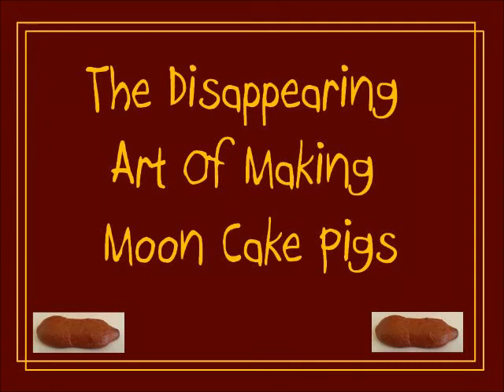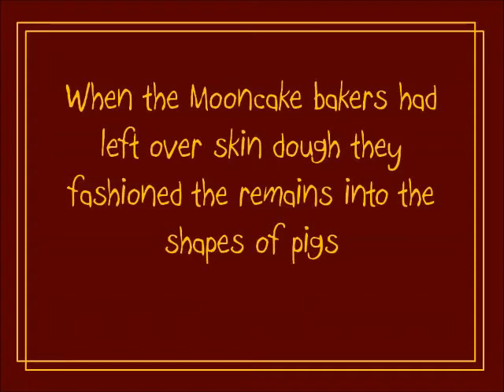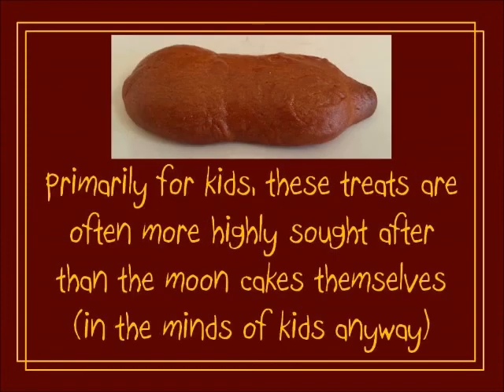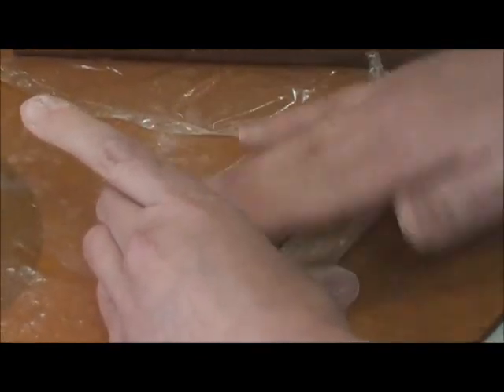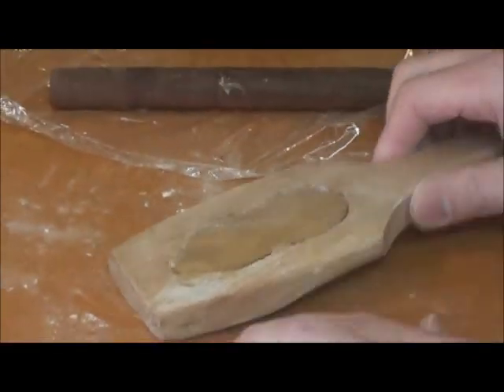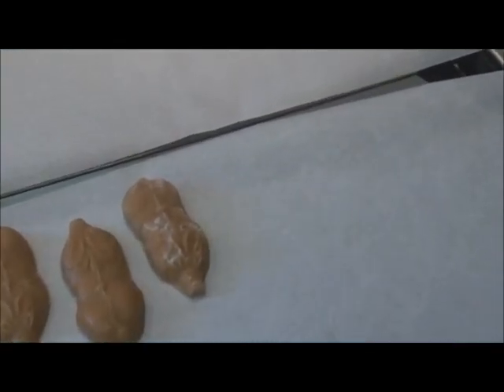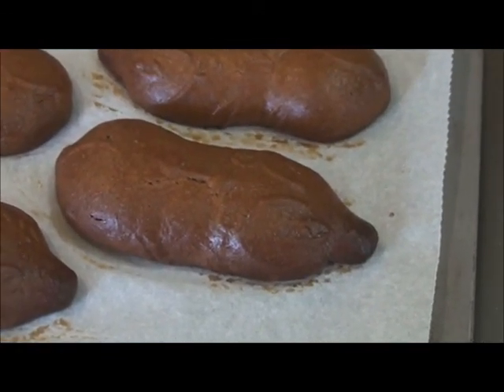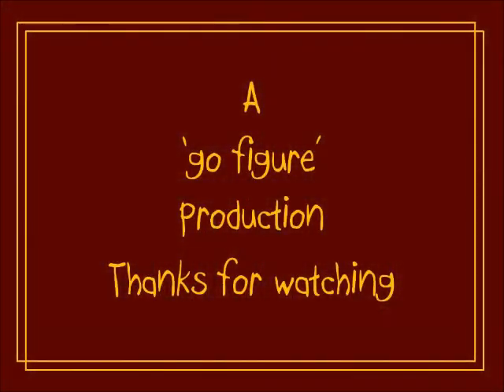Making Mooncake Pigs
There are heap of videos on making mooncakes but few on making one of the key by-products of mooncake production - the pig. In the minds of kids the 'pig' or 'pig in cage' is one of the most important parts of mooncake festival - often parents who do not work hard enough to talk the baker into handing over a pig or two were scolded on return to the car - simply unacceptable!

This is a light look at making moon cake pigs - its not meant to be taken too seriously.